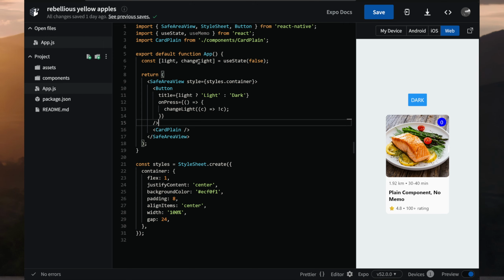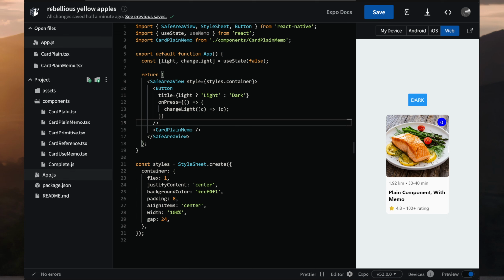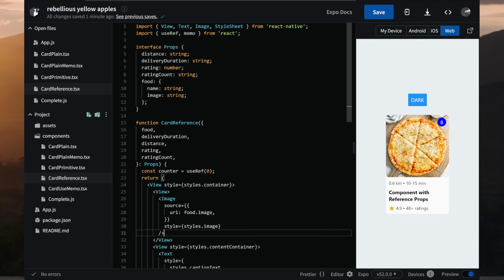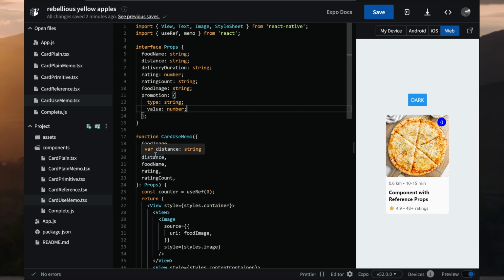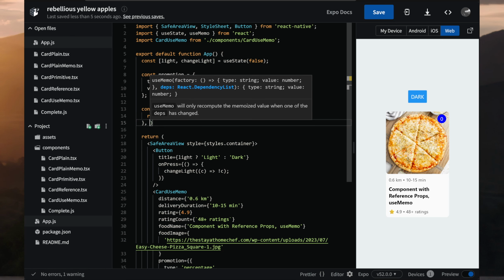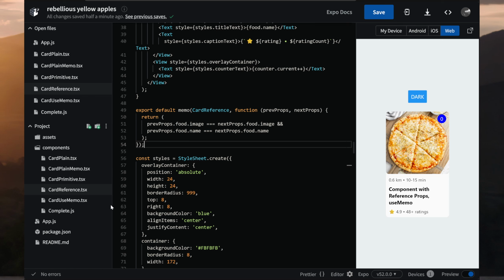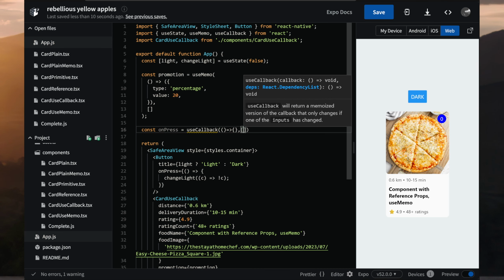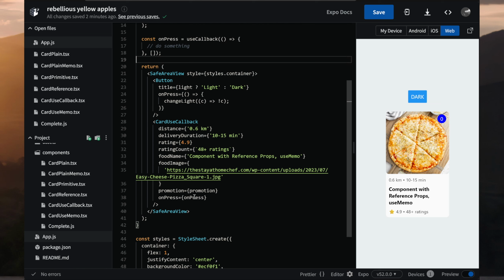Understanding useMemo, useCallback, and memo in React | Keep your app running 60 FPS all the time!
My first performance issue was caused by unnecessary rerenders. I called it “Ghost Bug” since I cannot use my “console.log” to understand what’s going on. During my journey, I found several new terms: useMemo, useCallback, and memo. I decided to share my journey to help me remember the concept of those three APIs.

00:00 - Context/Introduction
01:37 - memo Component
02:37 - Primitive Props on a Component
03:30 - Reference Props on a Component
04:09 - memo Second Parameter
05:00 - useMemo case
09:12 - useCallback case
10:45 - Summary